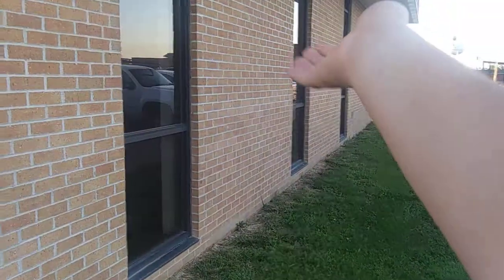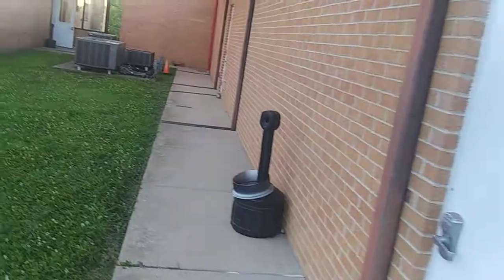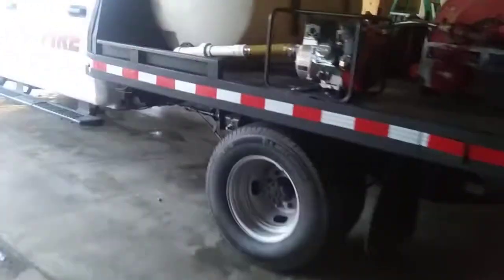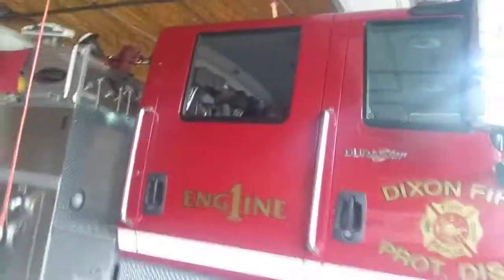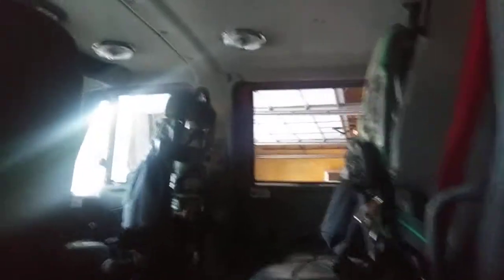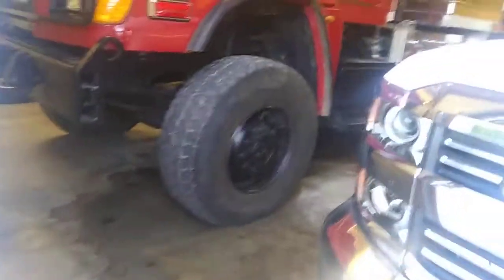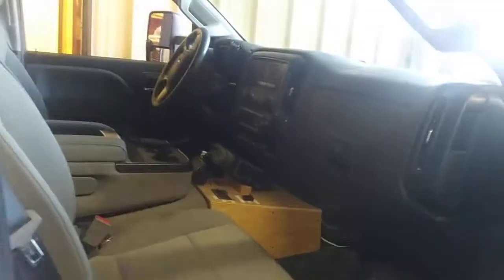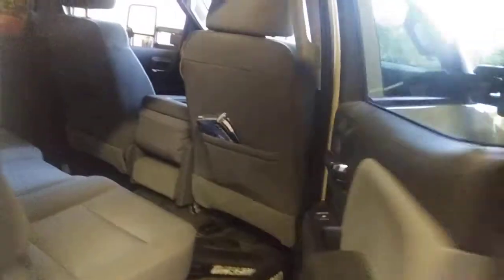tour of Dixon Fire Department Station 1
in comparison for my Waynesville fire department tour, I'm doing a tour of Dixon Fire Department Station 1, I made lots of videos here but never a full tour, so this is a first